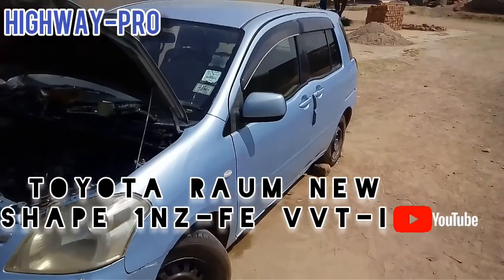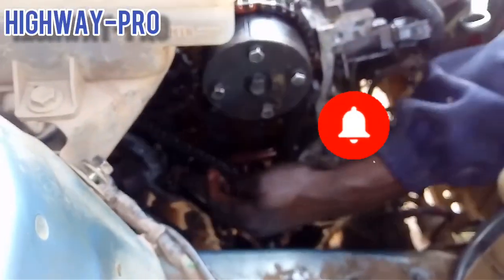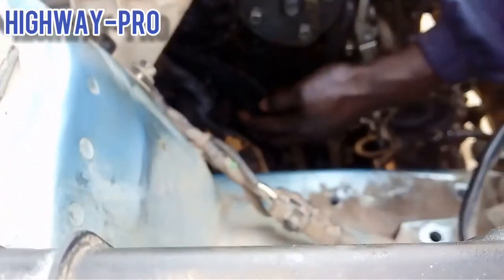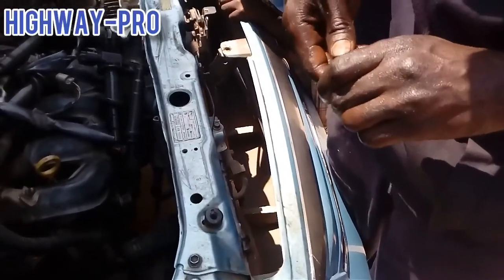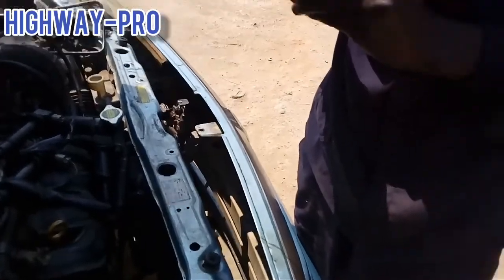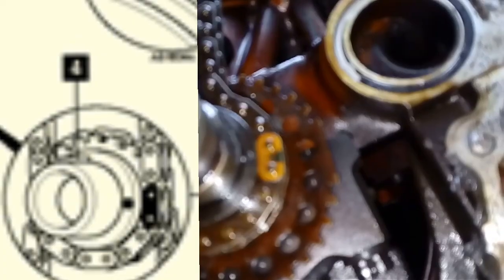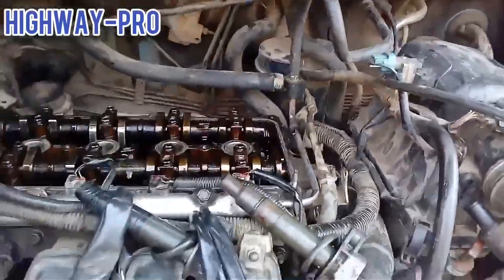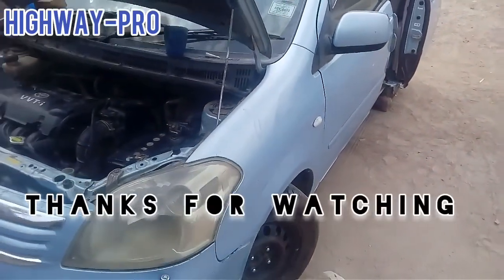toyota VVT-i 1NZ FE engine timing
Toyota raum correcting  timing chain vvti 1nz engine after skip sprocket gear due to loose tension